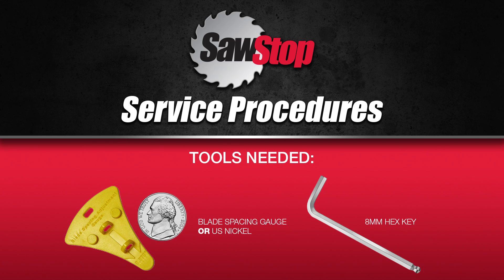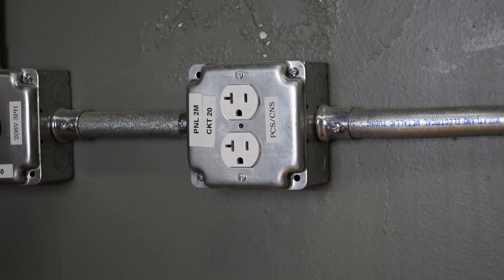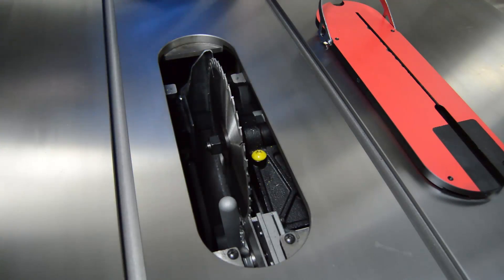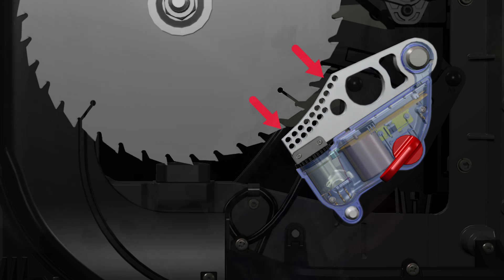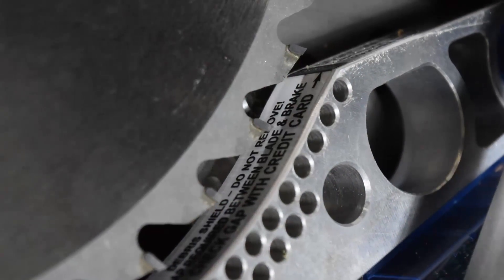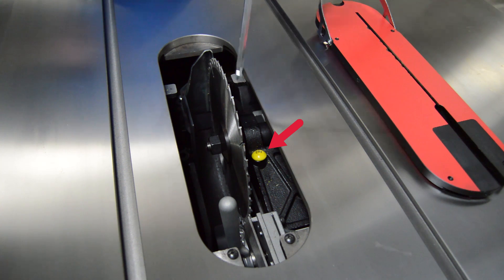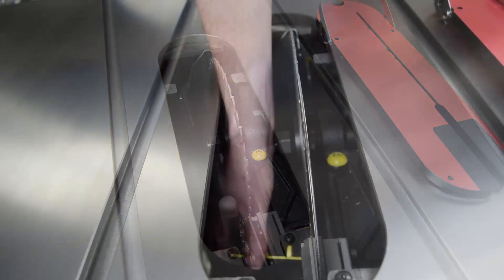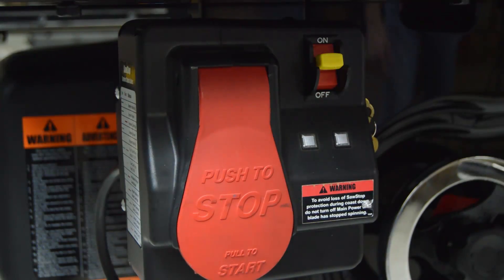SawStop Service Tip: Adjusting the Blade Brake Spacing on your CNS/PCS/ICS table saw.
Watch this short video to learn the SawStop-recommended process for adjusting the blade-brake spacing on your Contractor Saw, Professional Cabinet Saw or Industrial Cabinet Saw.